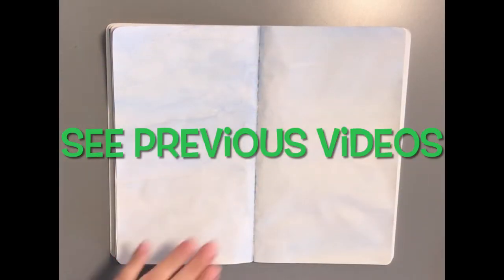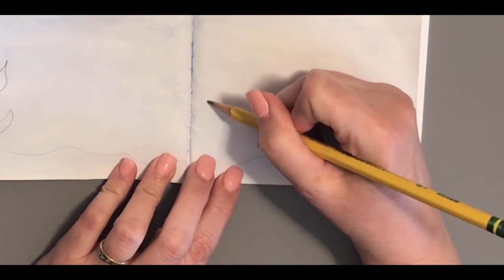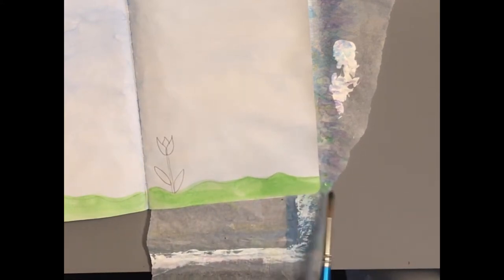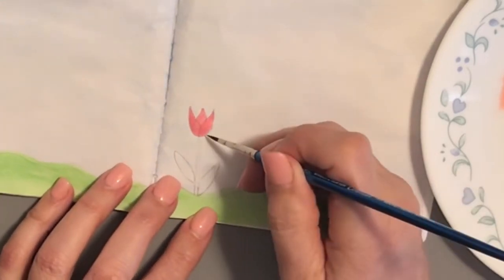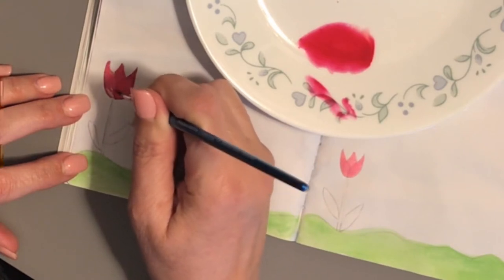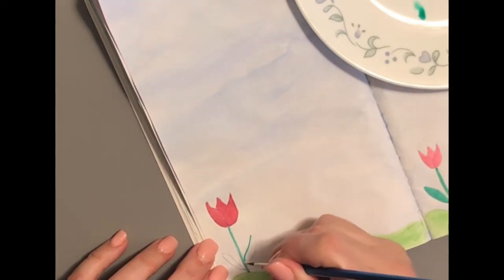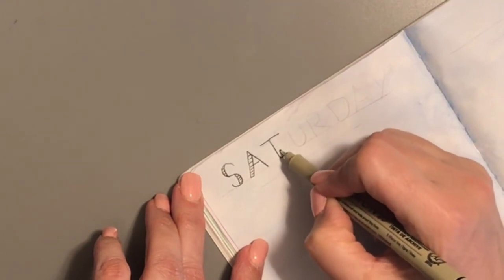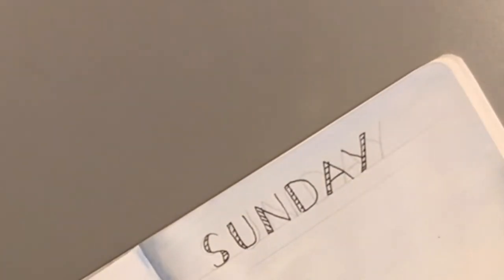Paint TULIP SCENE for planner page